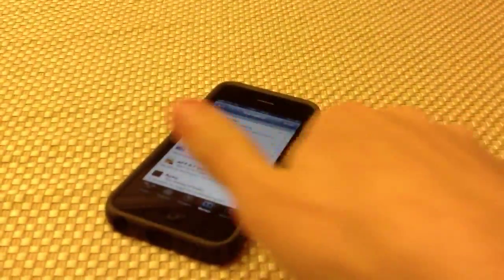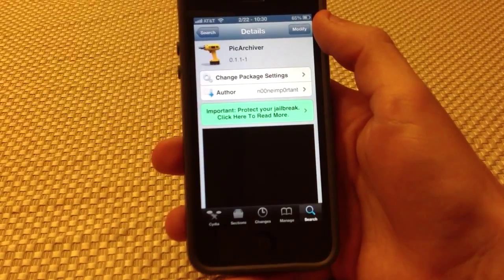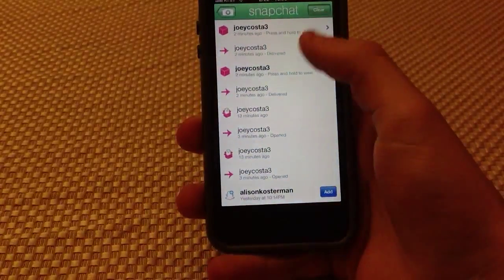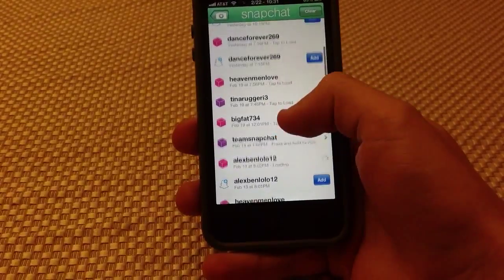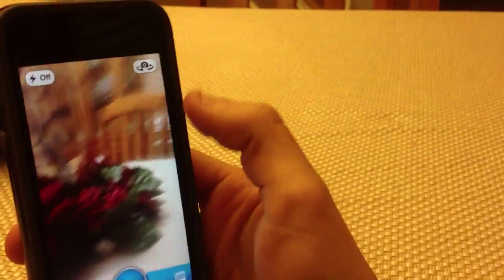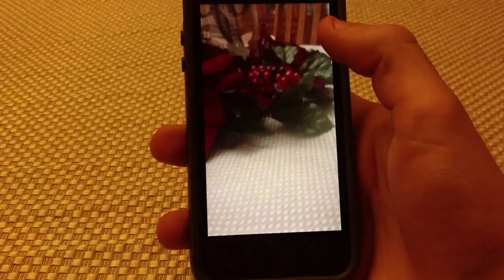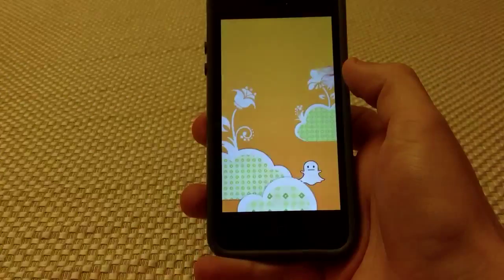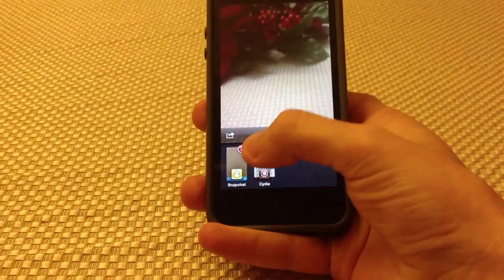How To Directly Save Snapchats On iPhone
PicArchiver will allow you to view any picture within snapchat without the other person knowing. From there you can save, close or mark as read.
I am not claiming ownership of any of the material in this video. It is for instructional purposes only.